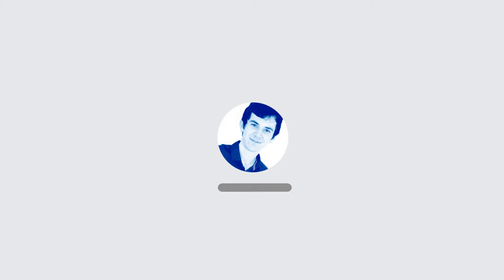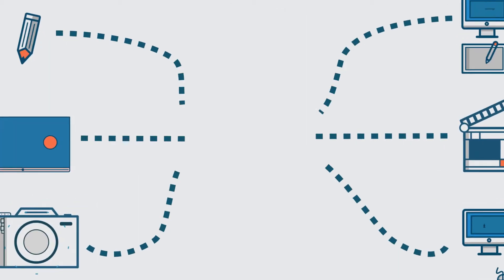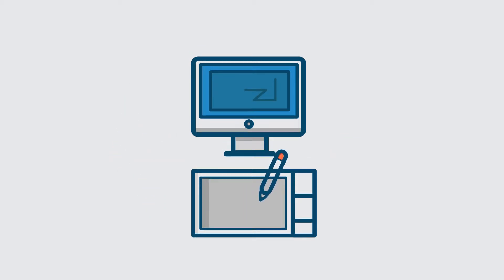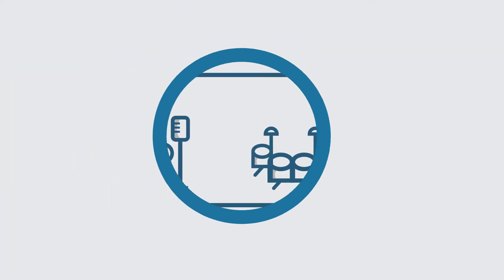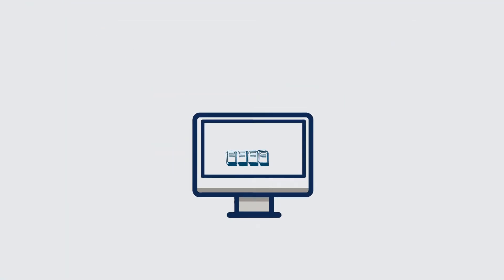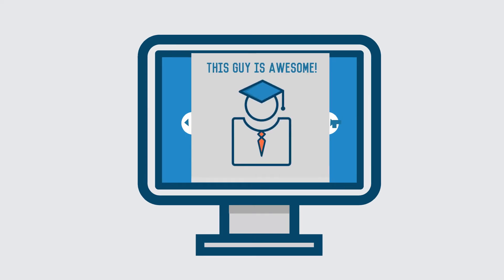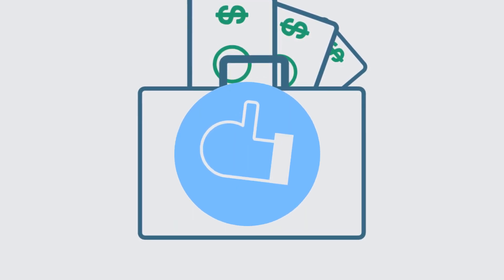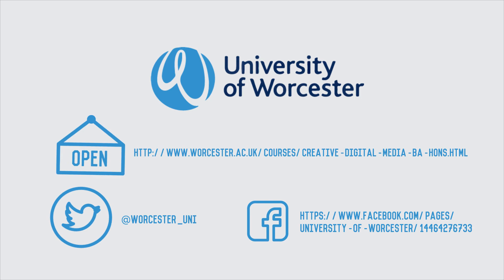William Ruhl Negotiated Module - University of Worcester